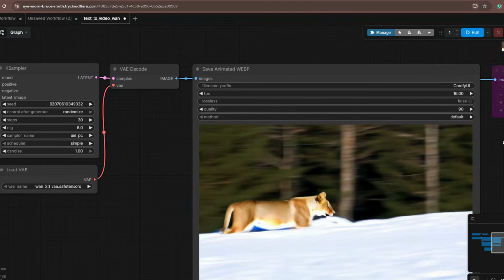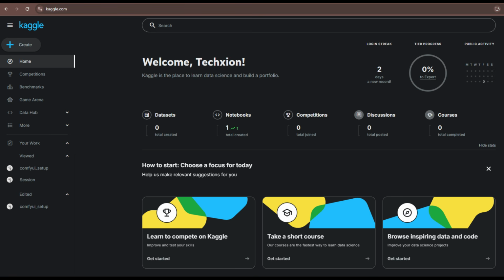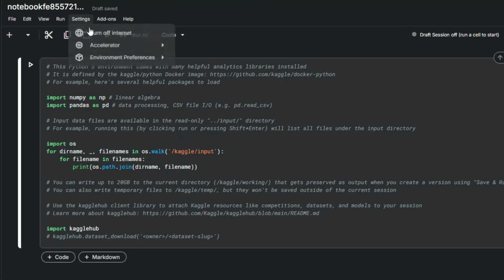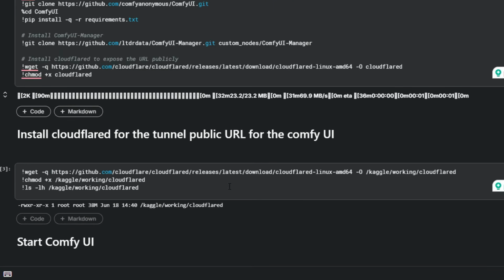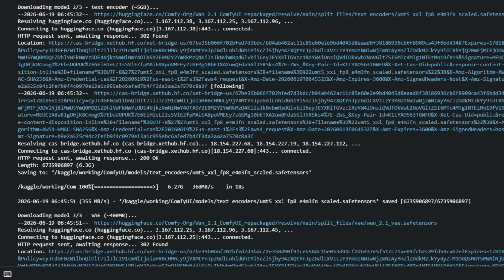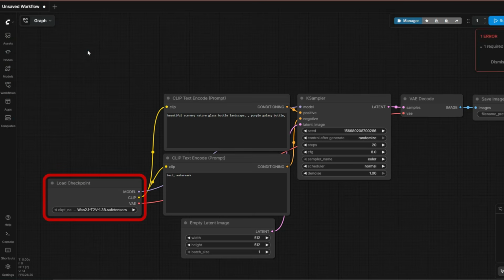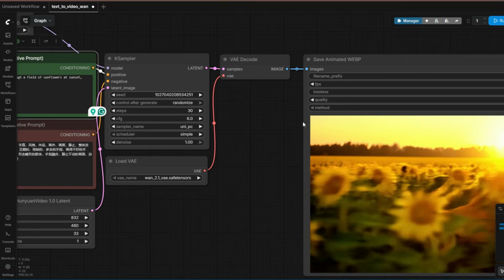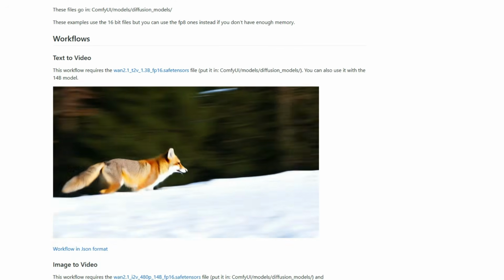Free AI Video Generator That Actually Works | ComfyUI + Kaggle Setup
🎬 In this video, I show you how to run ComfyUI completely FREE on
Kaggle and generate AI videos using the Wan2.1 model — no expensive
GPU, no subscriptions, no credit card required!

✅ What you'll learn:
- What ComfyUI is and why it's the best AI tool for creators
- How to set up a free Kaggle account with GPU access
- How to deploy ComfyUI on Kaggle step by step
- How to generate your first AI video using Wan2.1

⏱️ Timestamps:
0:00 - Intro & AI video showcase
0:20 - What is ComfyUI?
1:11 - Why use Kaggle (Free GPU!)
1:25 - Deploy ComfyUI on Kaggle
6:40 - Generate your first AI video
10:18 - Tips, limits & next steps
10:59 - Outro

💬 Drop your best AI video prompt in the comments!